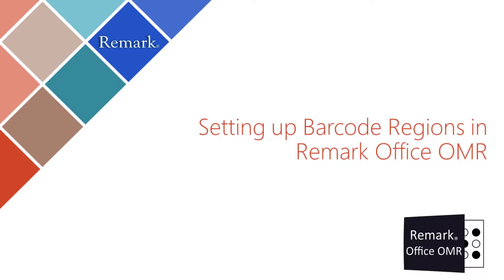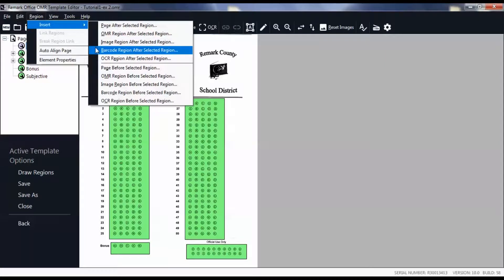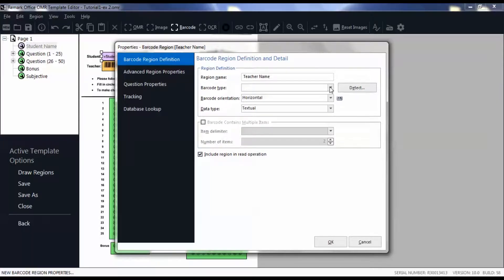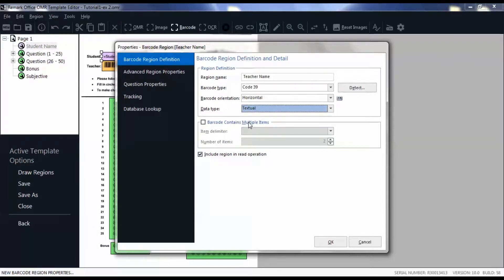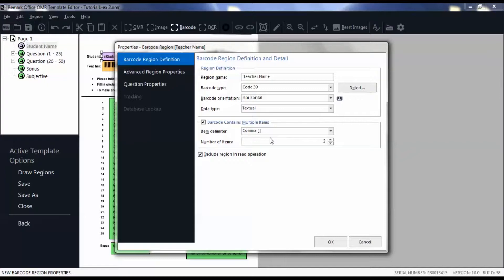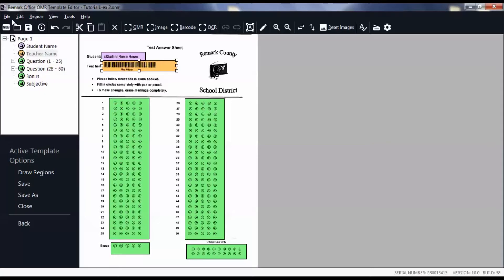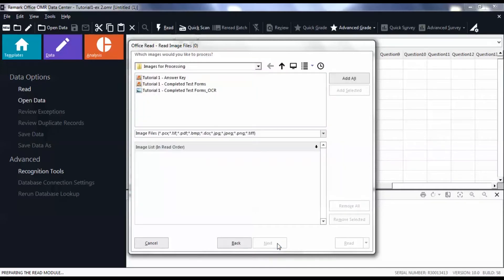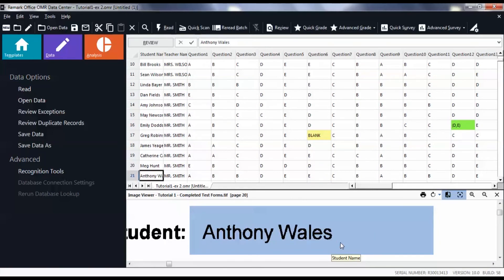Remark Office OMR 10 Support Video - Using Barcode Regions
See how to use Barcode regions in Remark Office OMR. Barcode regions are used to capture static information like demographics. They can be read using Code 39, Interleaved 2 of 5, Codabar, Code, 11, Code 128, and more.